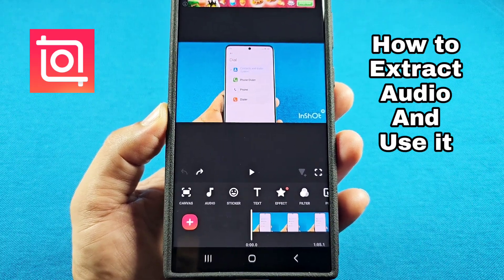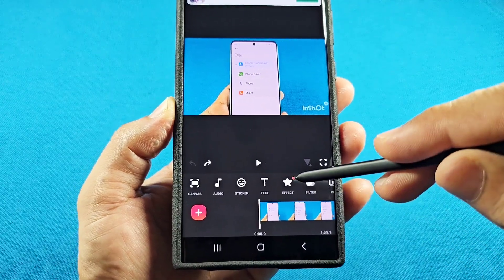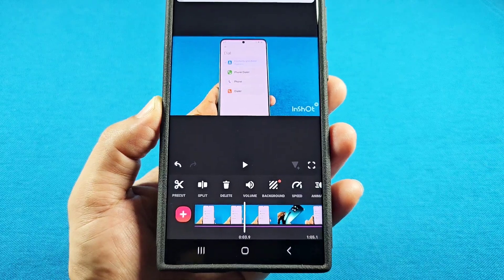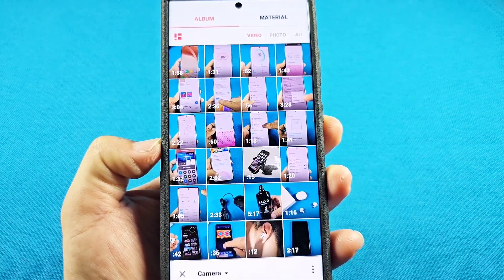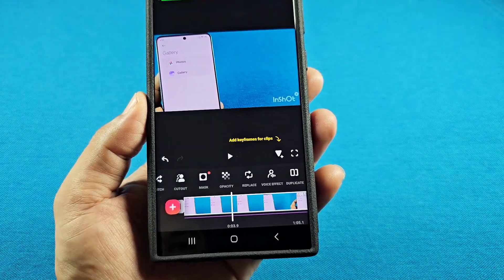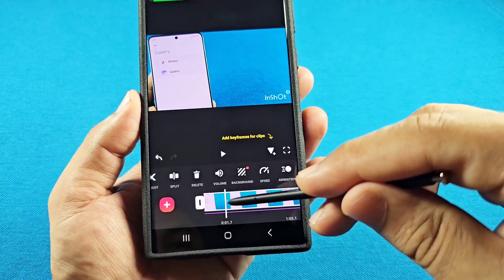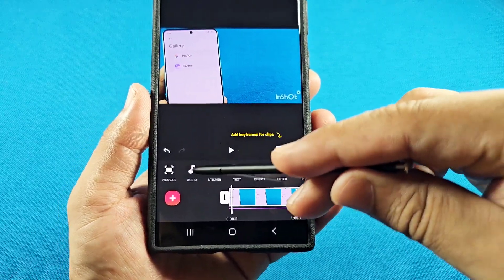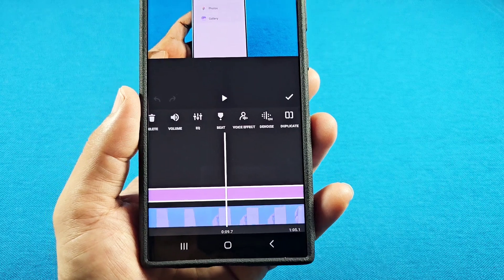How to extract audio and use on another with Inshot video editor app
a guide on how to extract audio from a video and use it on another video with inShot video editor app

This lets you extract audio from a video and use it on another video with inShot video editor app

inShot video editor app has no watermark and available free for Android or iOS devices